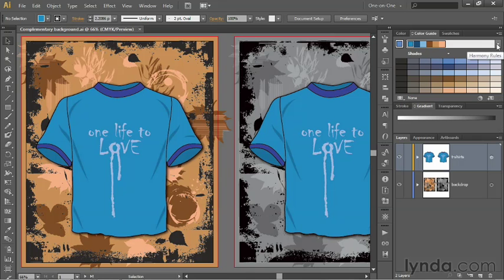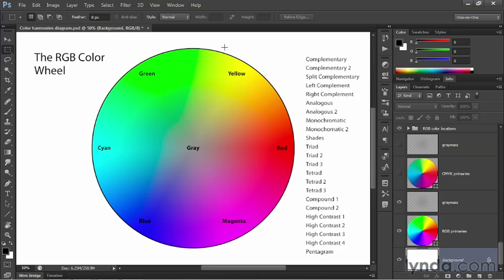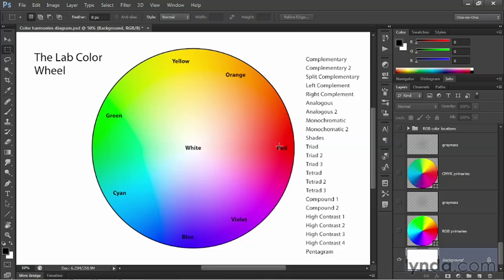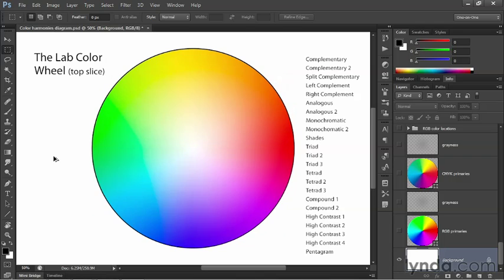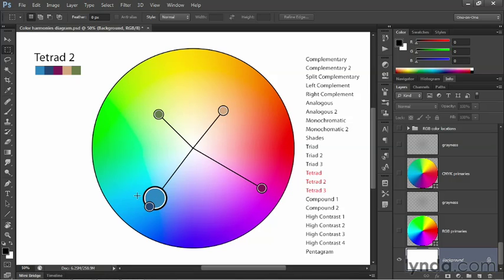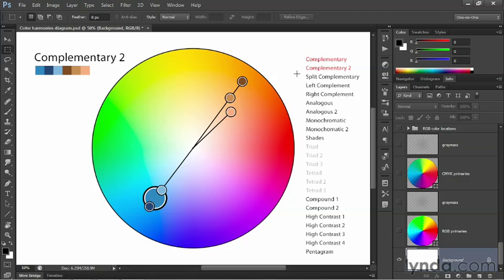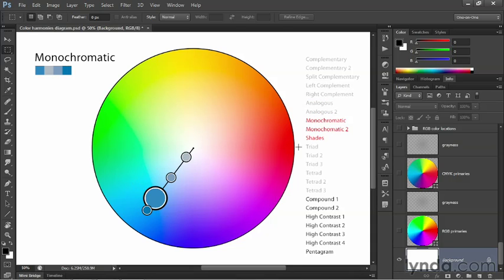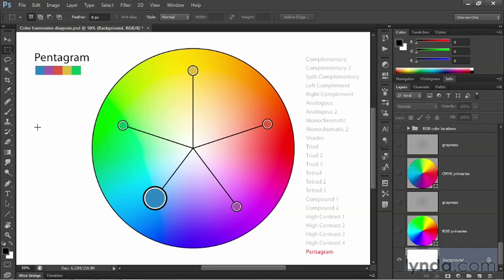25 3 The 23 color harmony rules, diagrammed